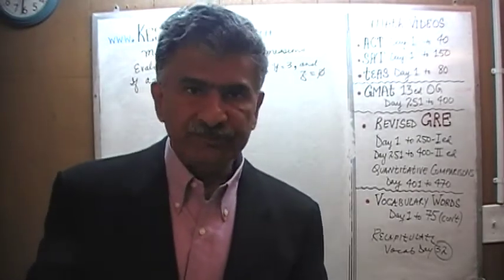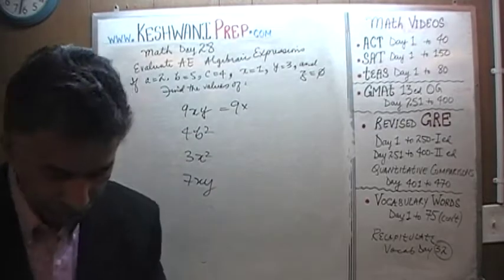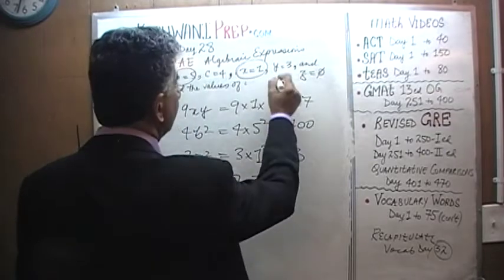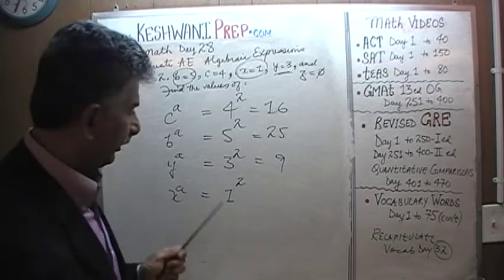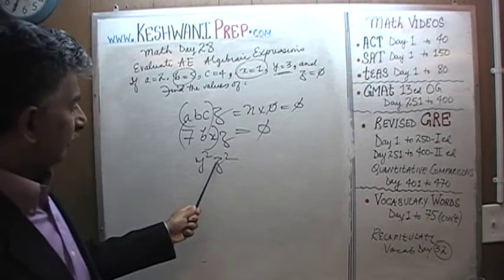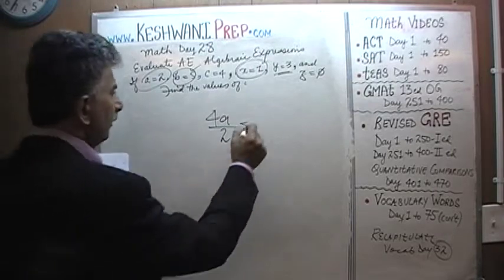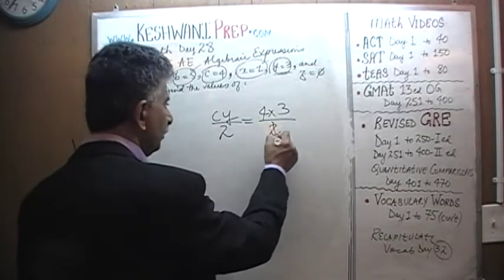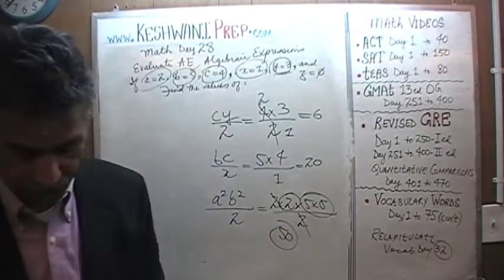Algebraic Expressions 3/10 - Day 28, Basic Math for GRE, GMAT, TEAS, SAT, ACT Online Prep Tutor